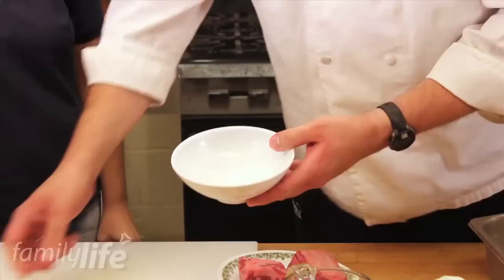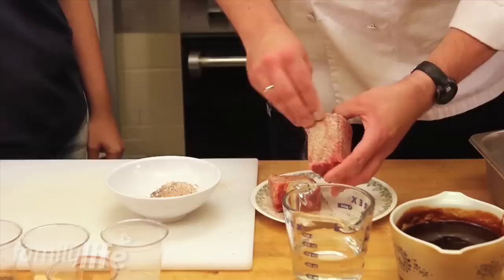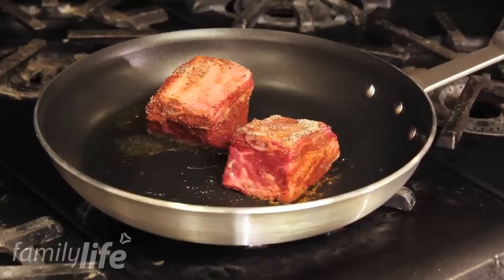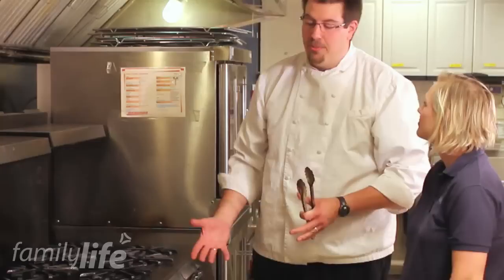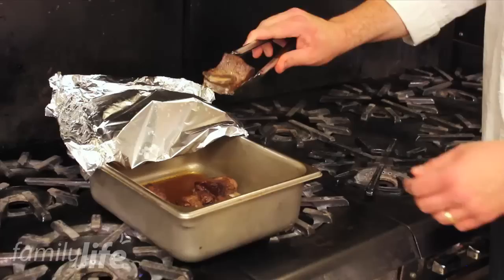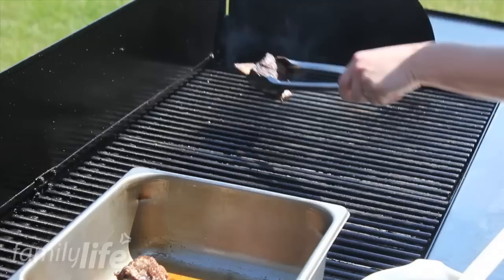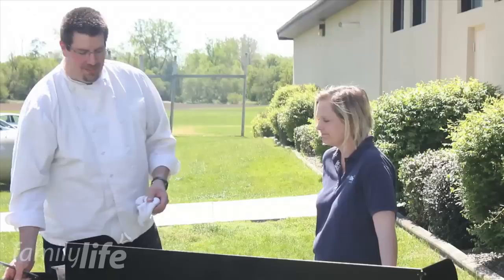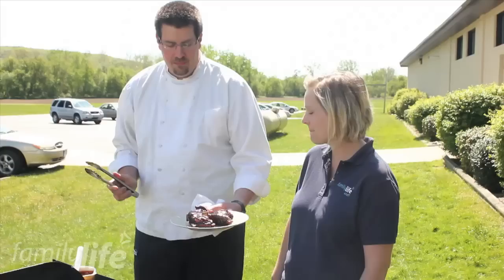Beef Short Ribs: Nick's Picks You Can Fix